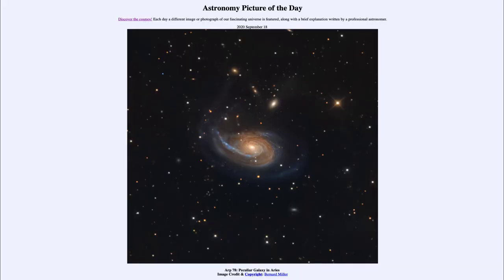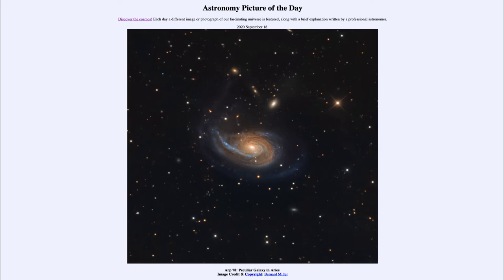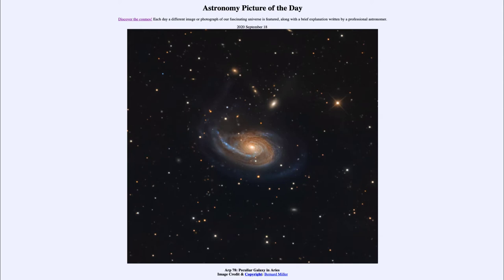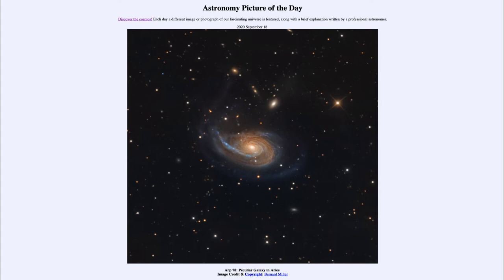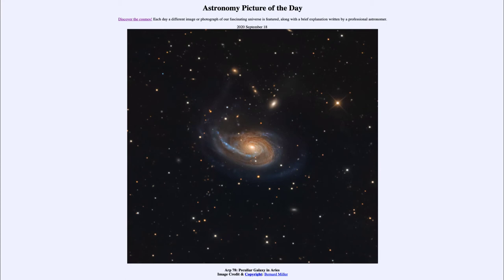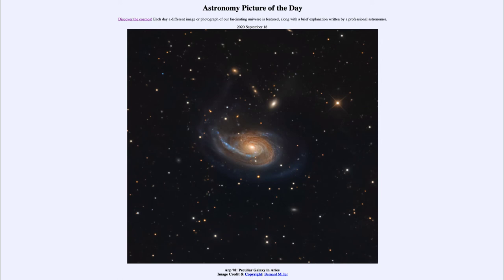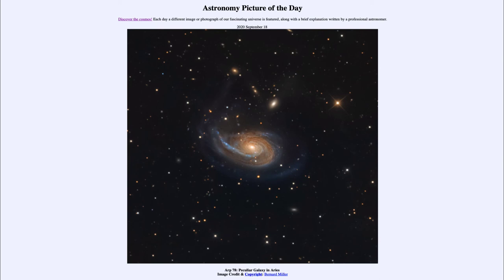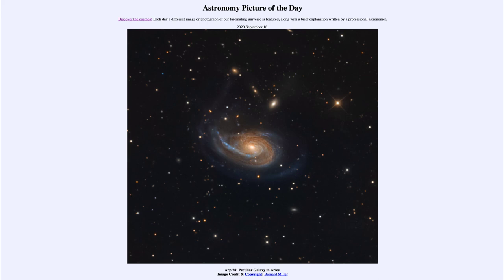2020 September 18 - Arp 78: Peculiar Galaxy in Aries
In today's image, we see a galaxy known as Arp 78. This is an example of a peculiar galaxy which is a galaxy that has been distorted in shape - often due to an interaction with another galaxy.